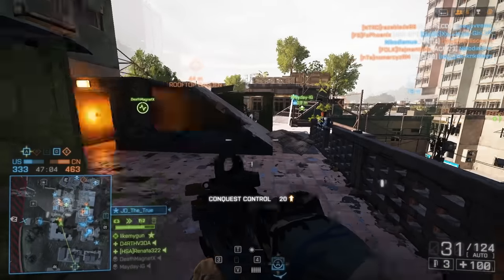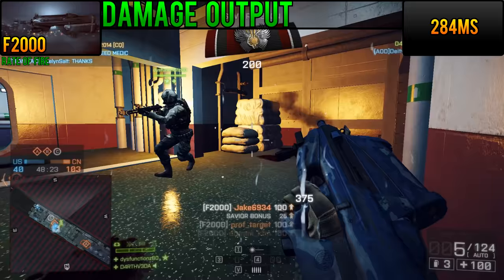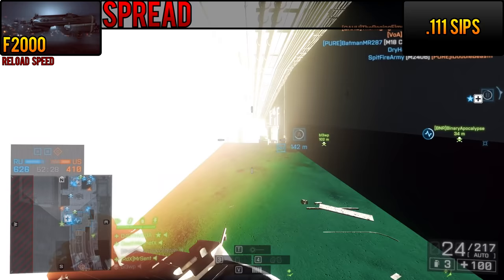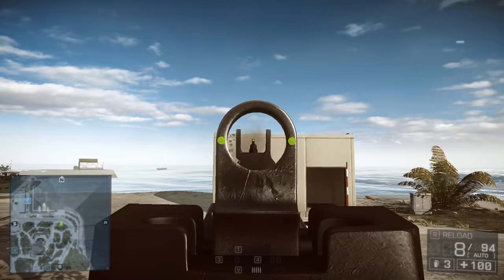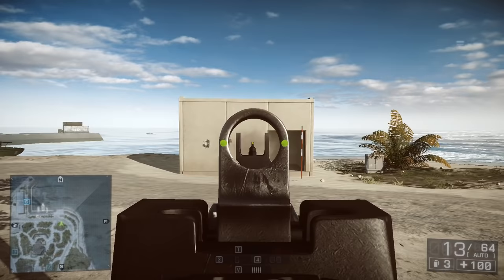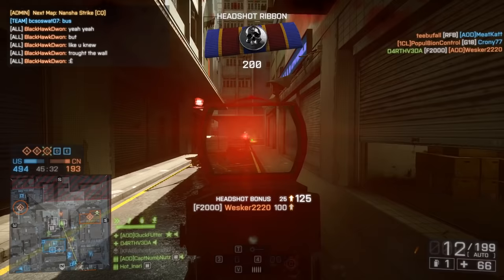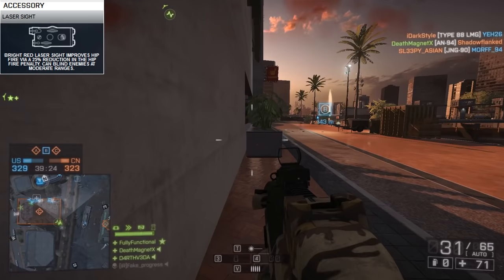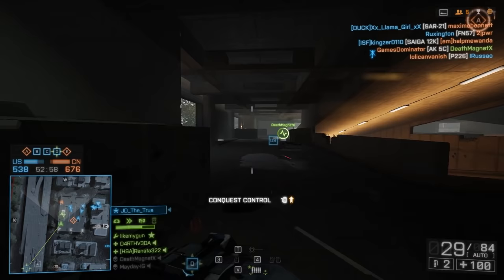Yes or No - F2000 Assault Rifle Review - Battlefield 4 (BF4)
This episode of Yes or No is all about the F2000 Assault Rifle for the Assault class in Battlefield 4. This is a weapon review series where I give a clear and concise answer as to what weapons you should be using in Battlefield 4.  By request, today’s weapon is the F2000 assault rifle.  This futuristic looking weapon was one of my favorites in Battlefield 3, and it was released in Battlefield 4 as part of the Second Assault DLC.